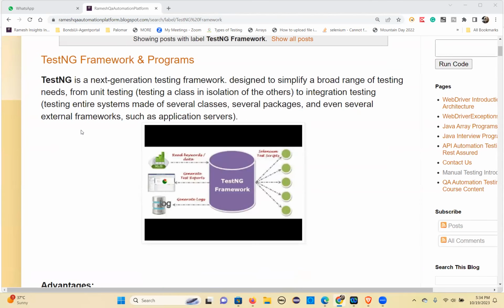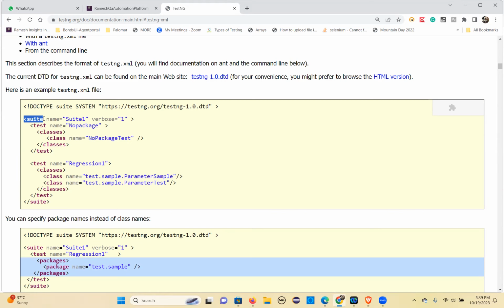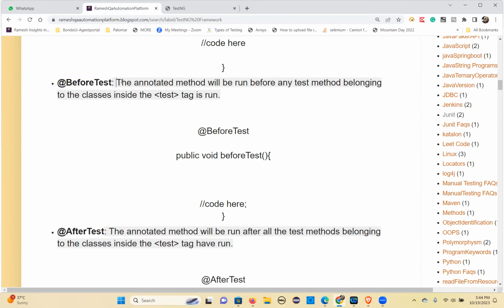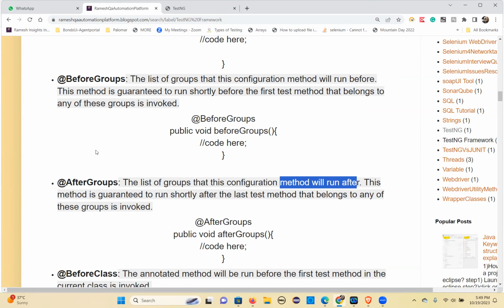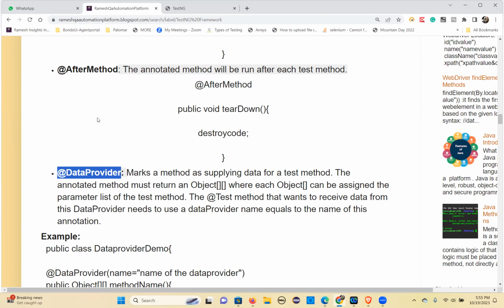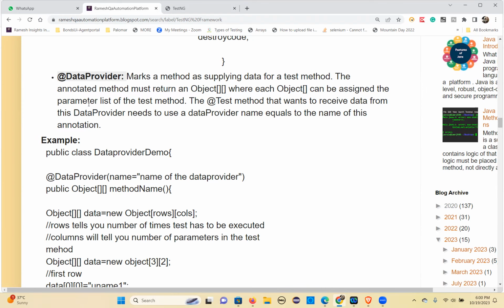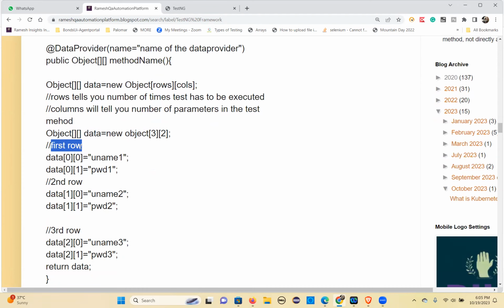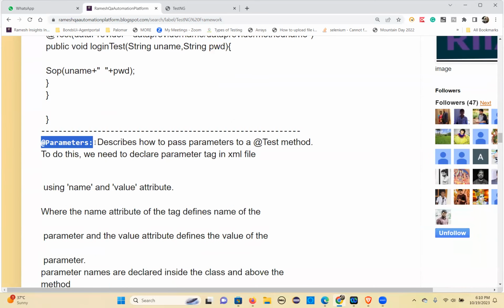Selenium TestNG Annotations DataProvider OCT 19 2023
Selenium TestNG Annotations